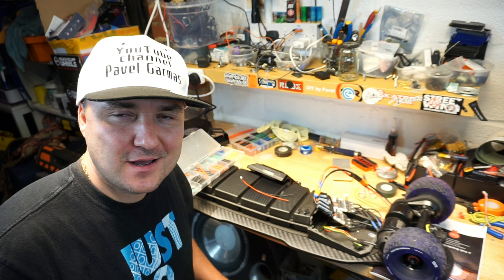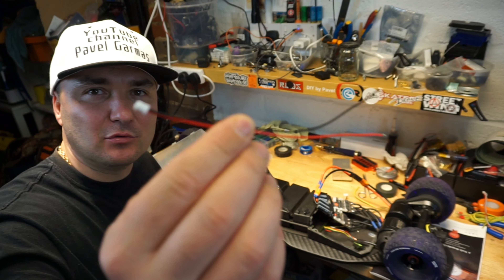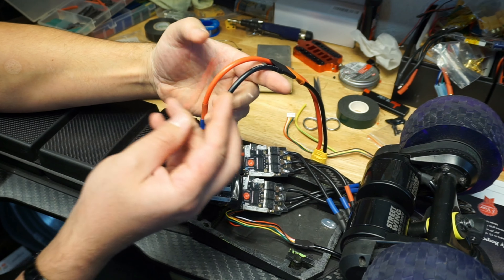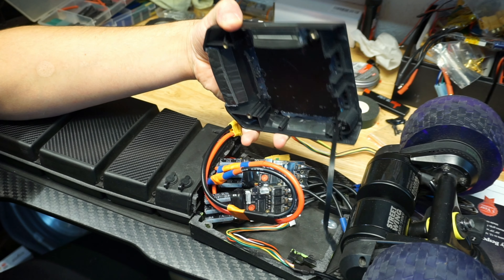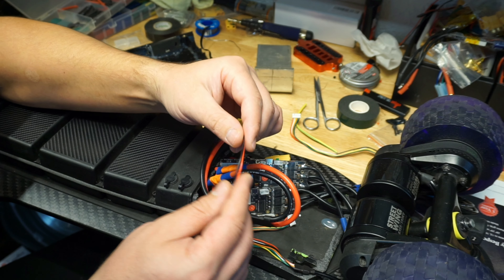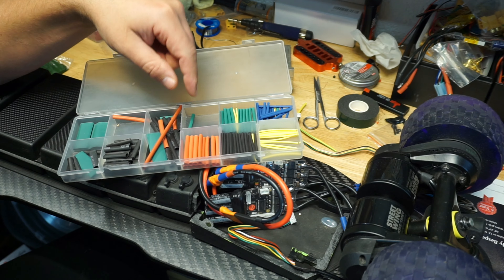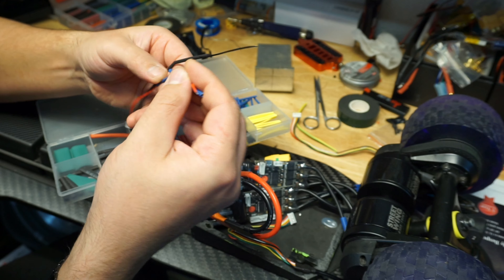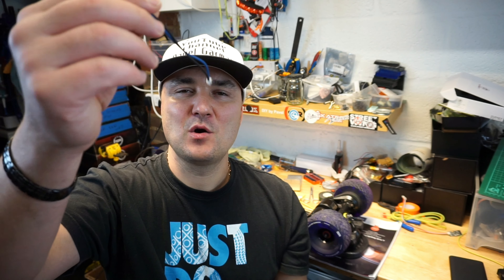Make you battery indicator SAFER!